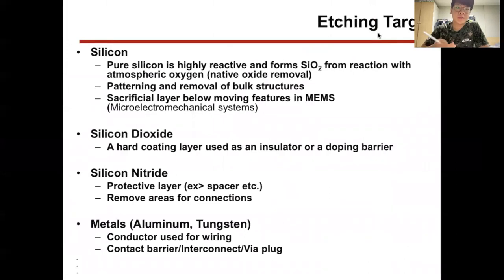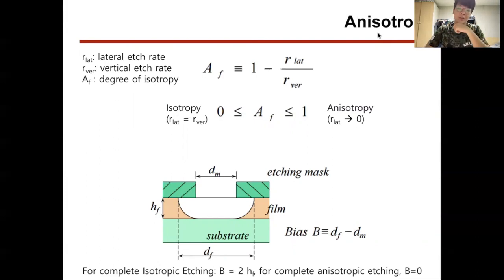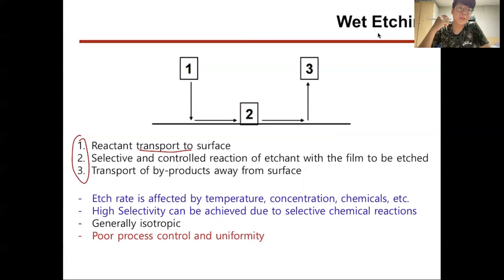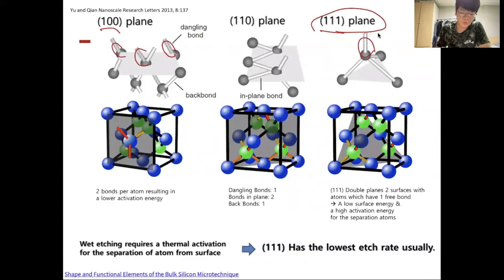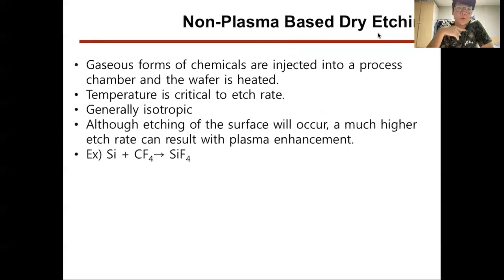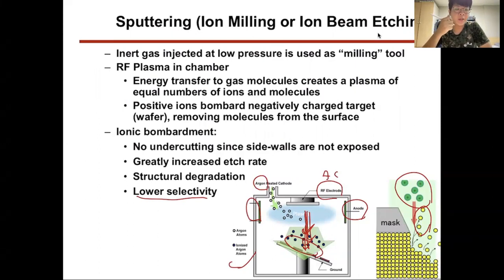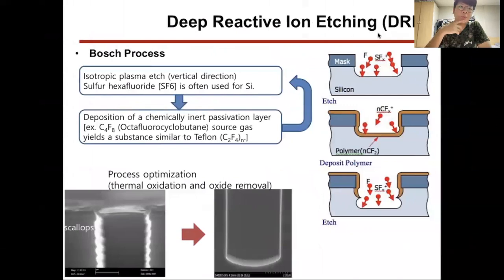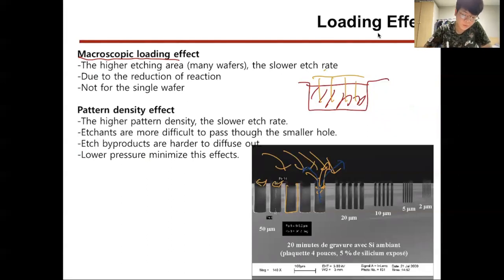[Device Fabrication Technology] Etch